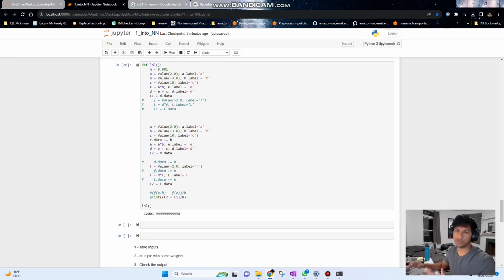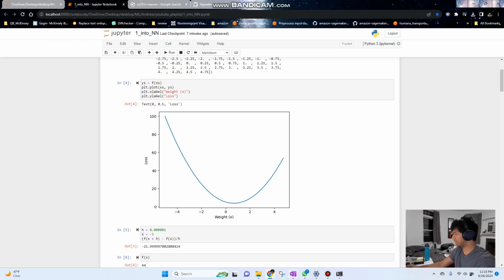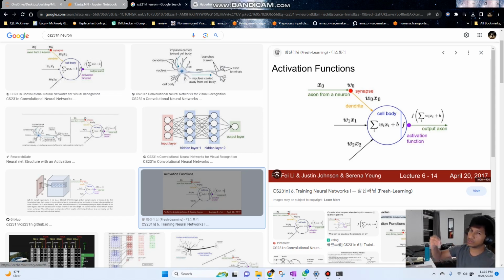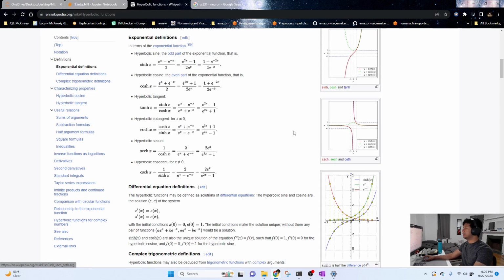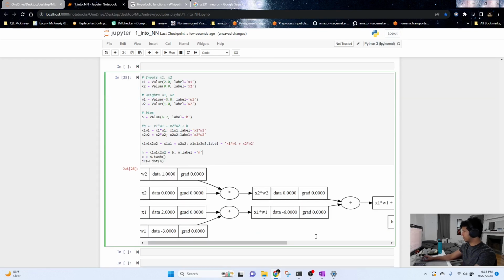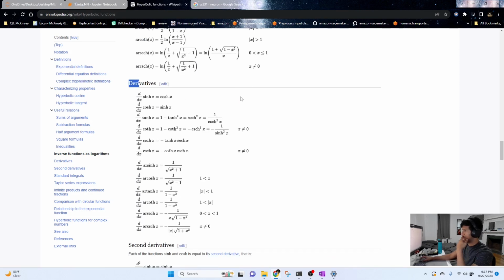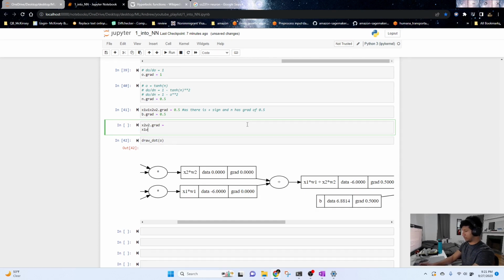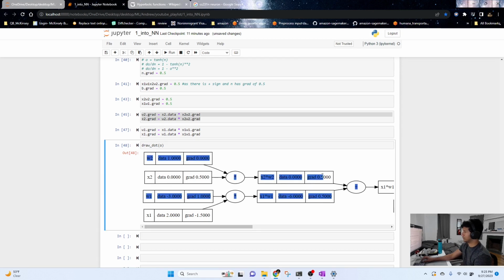9 activation function BP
Activation functions introduce non-linearity to neural networks, allowing them to model complex relationships in data. During backpropagation, gradients are computed using these functions to adjust weights, enabling the network to learn and adapt to different patterns in the data.